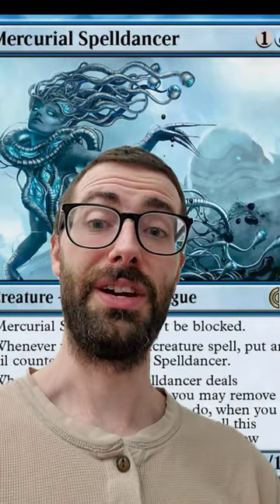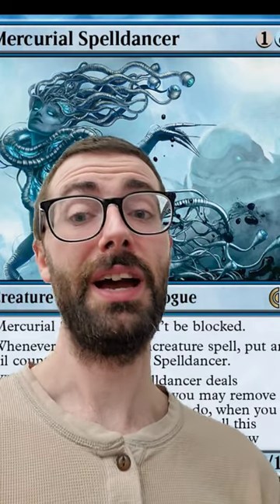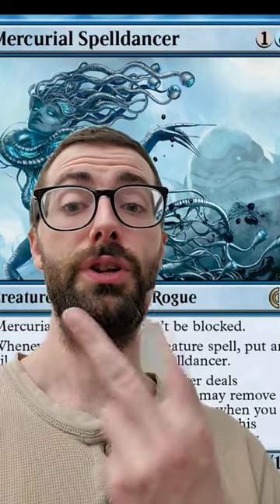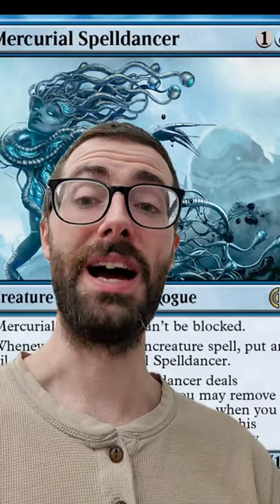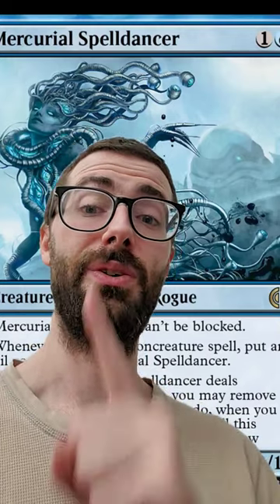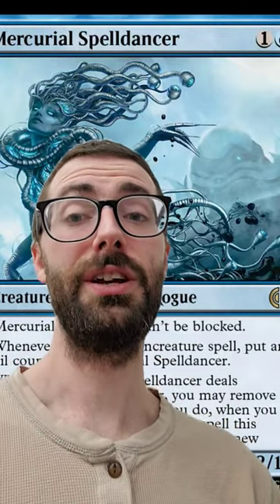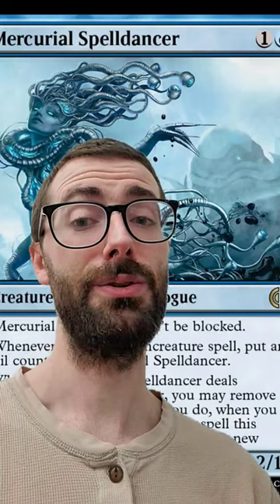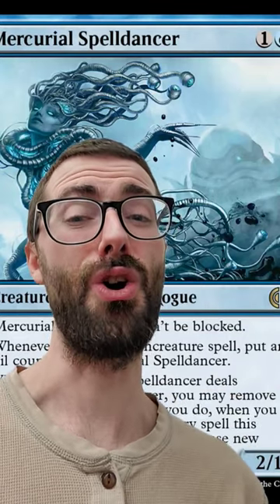Mercurial Spelldancer is CRACKED!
Murcurial Spelldancer from Phyrexia: All Will Be One is busted.  It's easily one of the best cards in this Magic: the Gathering set.  For Legacy specifically, this card is scary good.  Will it be the next Dreadhorde Arcanist?  Will MTG: One have a huge impact on Legacy?